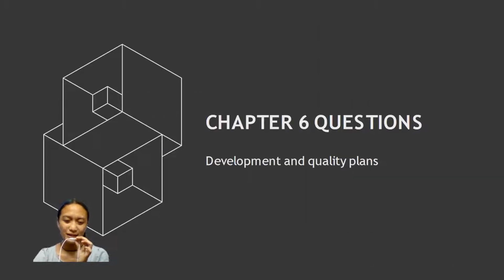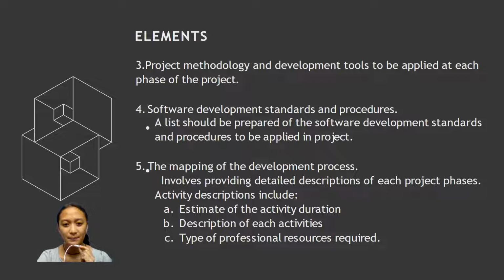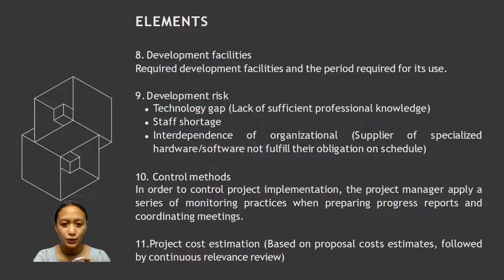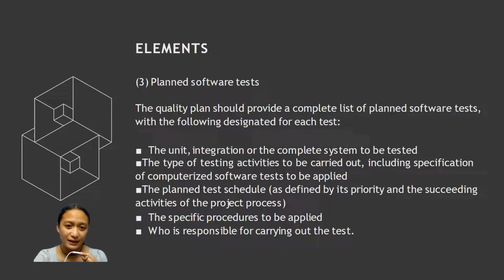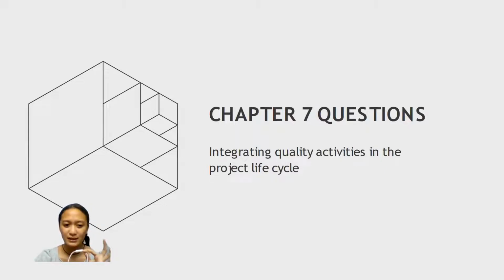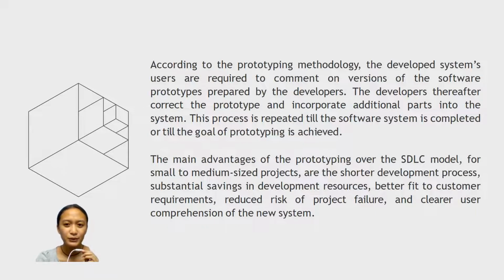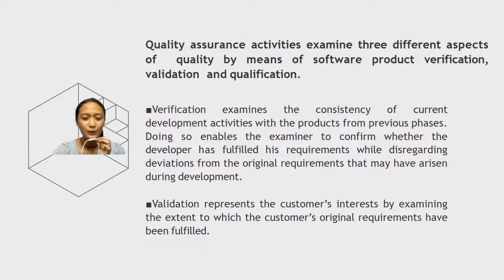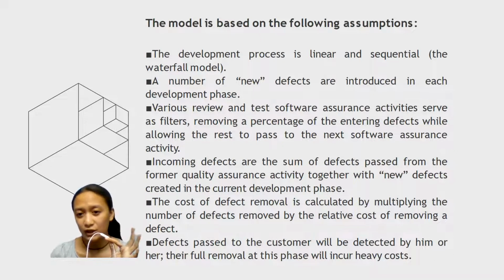Software Quality Assurance - Chapter 6 & 7 (Question and Answer w/ Miss Alfar)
This is a question and answer portion by Joy Anne Alfar for her completion on her Software Quality Assurance Course.

Miss Alfar is a dedicated and motivated 3rd year BSIT student who aims to present her ideas and explanations regarding the topics in the Chapter 6 and 7 from the SQA book.